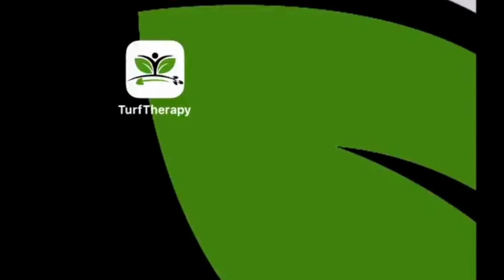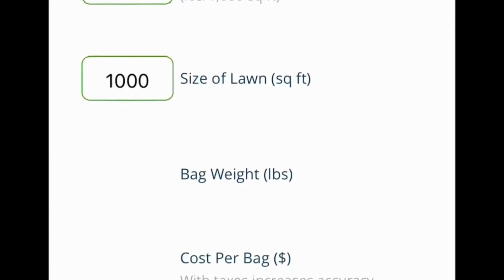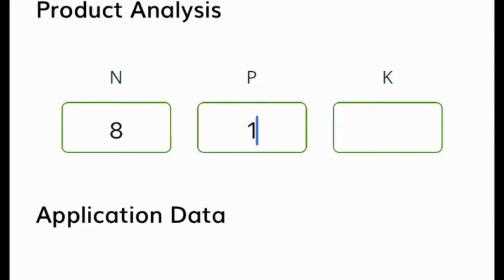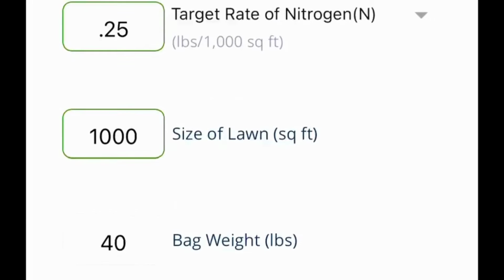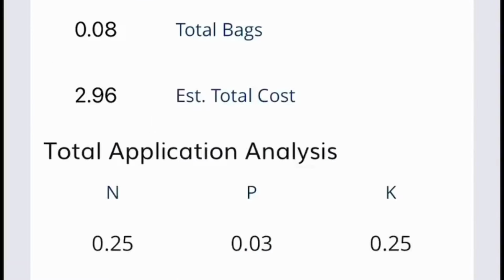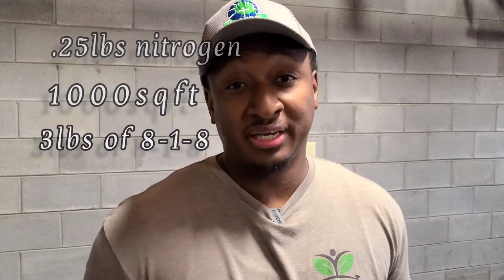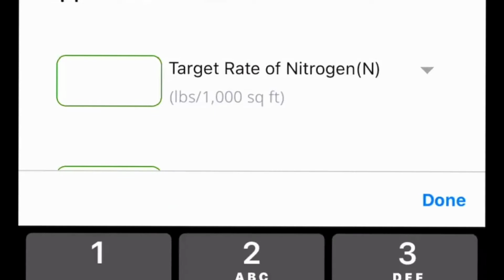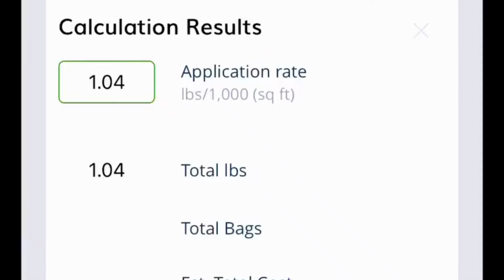How to Measure Your Fertilizer Quick and Easy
Still dumping fertilizer in your spreader? This video will show you How to Measure Your Fertilizer Quick and Easy. Dumping fertilizer in your spreader and not knowing how much your actually putting down could cause you problems in the future. Problems like excessive top growth and when the conditions are right, "Fungus". There is a app by @TurfTherapy that makes it super easy to punch in how much fertilizer you would like to spread and it will tell you how many lbs you need and how many bags. It's that simple. It's available for android and apple phones. I hope this information helps you in your lawn journey.

Be Blessed
Polo
"We Workin"

To Purchase Polo Fields Lawn Service Apperal, go to
How to measure your lawn

The DIFFERENCE between HEAT STRESS and lawn FUNGUS

When Should You Renovate Your Lawn

How do I know if I have a fungus in my lawn?

How to prepare your lawn for a fungus